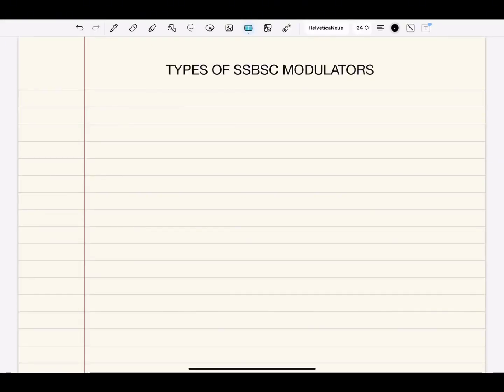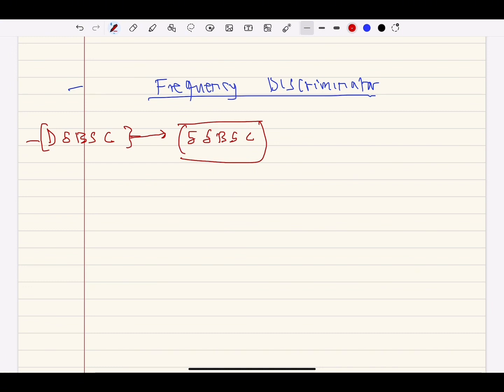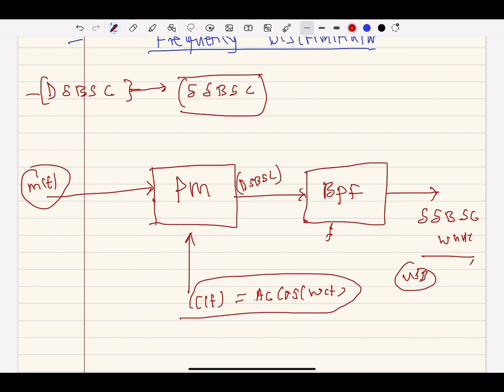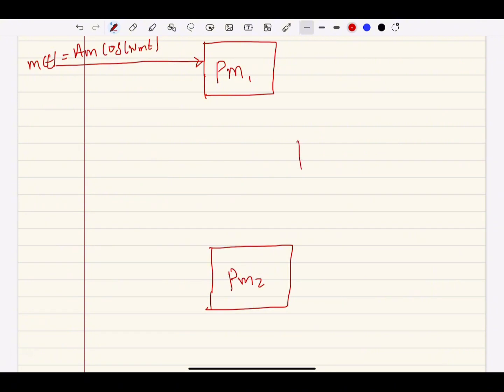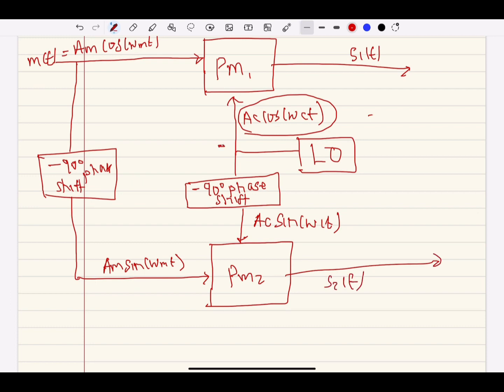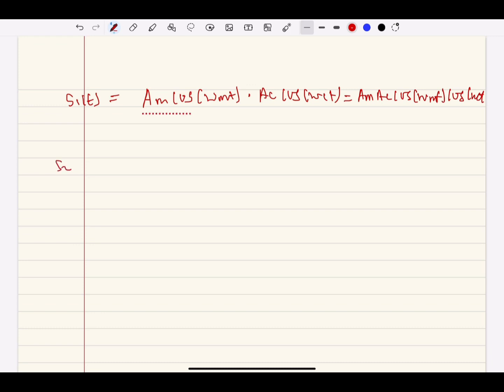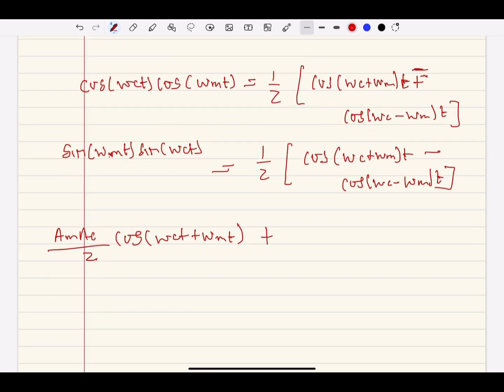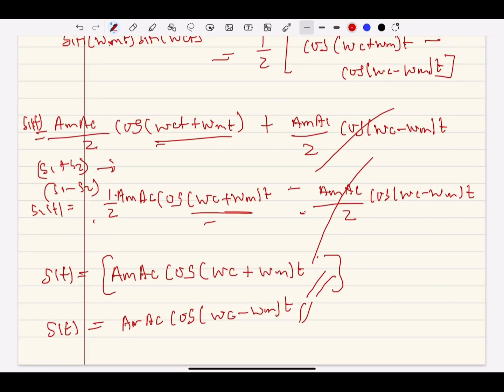SSBSC MODULATOR TYPES: PHASE & FREQUENCY DISCRIMINATOR METHODS OF GENERATING AM WAVE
In this video, I explain the generation of Single SideBand Suppressed Carrier (SSB-SC) using the Phase Shift Method(Phase discrimination) & Frequency shift (frequency discrimination). The topics covered include an introduction to the types of Single SideBand Modulation, an overview of SSB-SC Generation using the Phase Shift and frequency shift Method, fundamentals of SSB-SC Generation via Phase and frequency  Shifting, derivation of the SSB-SC Generation Technique employing Phase Shifting, a block diagram illustrating SSB-SC Generation via Phase Shifting & Frequency Shifting,